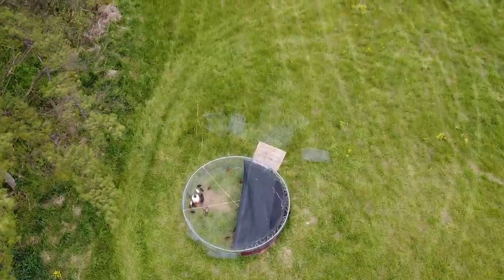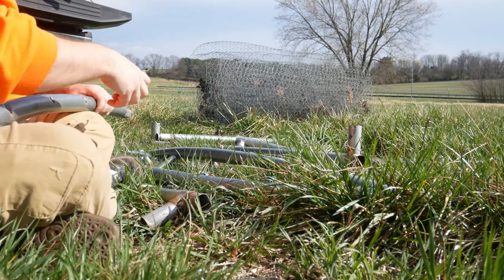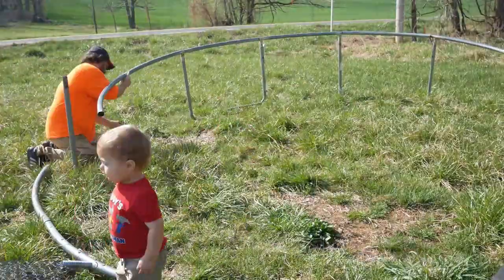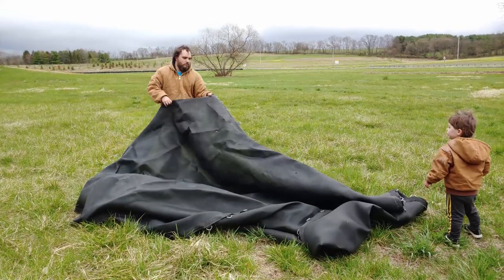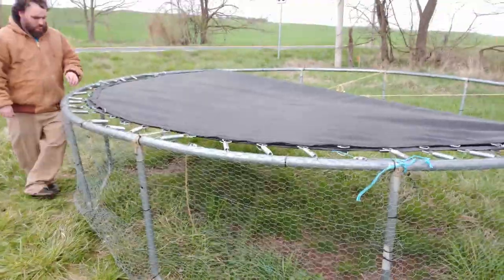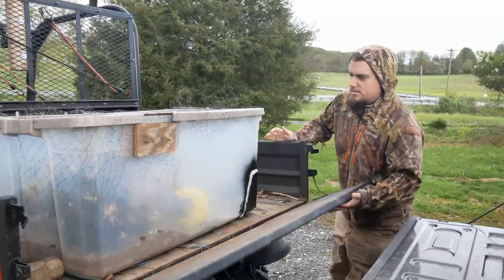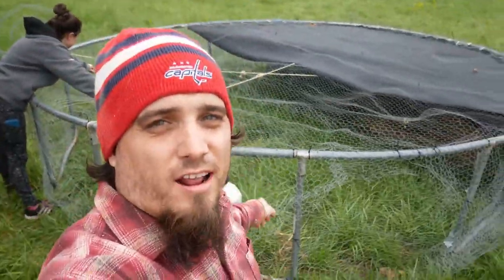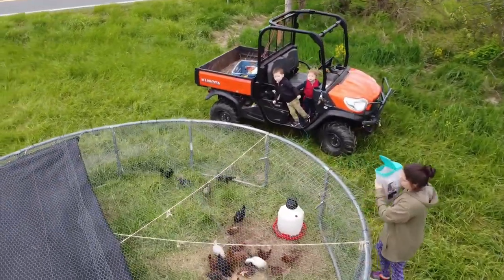Recycled Trampoline = Chicken Tractor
We were inspired by our friends The Wyatt Life to get ourselves a thrifty little chicken tractor.  We found an old trampoline for free on the side of the road and this is what happened.

Self Tapping Screws

~~ Homestead Life Savers ~~
- Parkmak Solar Pak 6
- Dewalt 20v Drill & Impact Driver

~~ Camera Equipment ~~
- Blackmagic Pocket 4K Cinema Camera
- Panasonic GX85
- Lumix 14-42mm F3.5-5.6 Lens
- Sony ICD-UX560